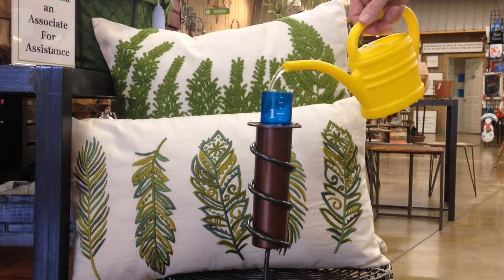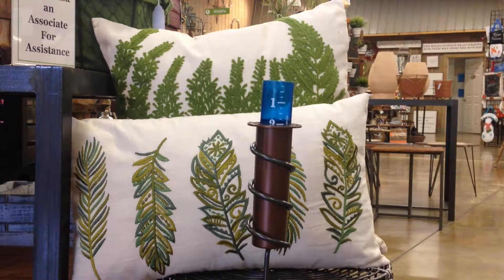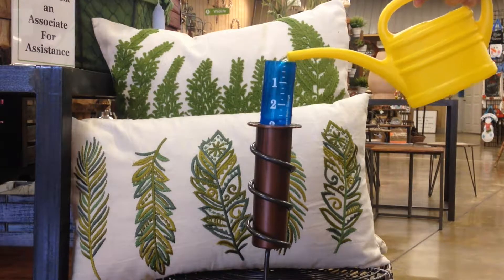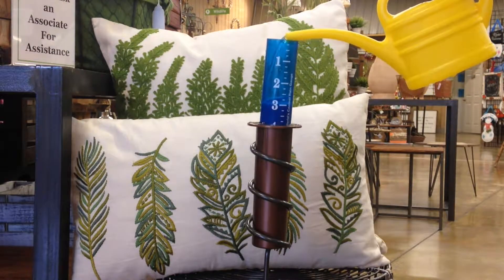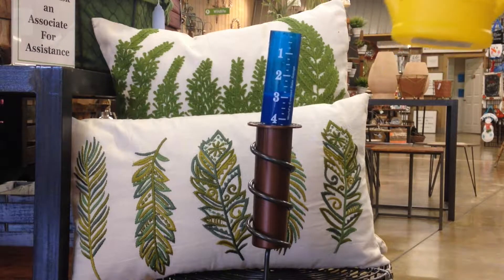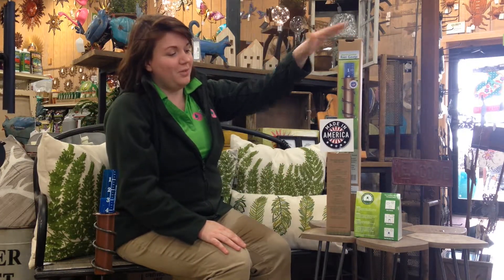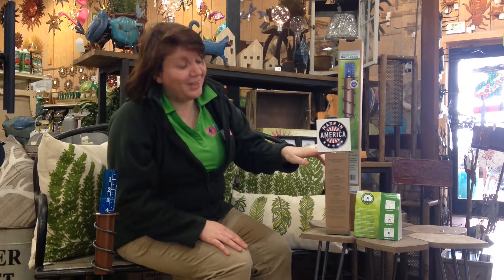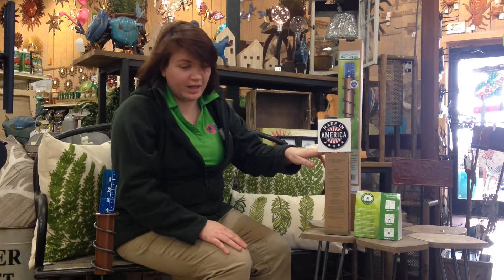World's Coolest Rain Gauge